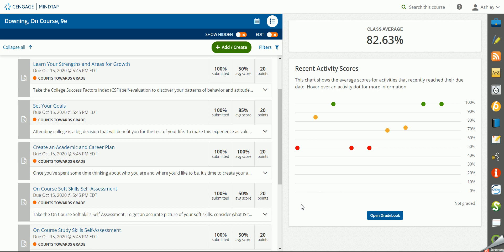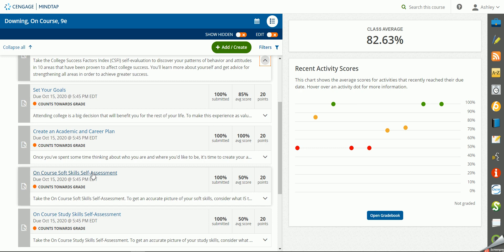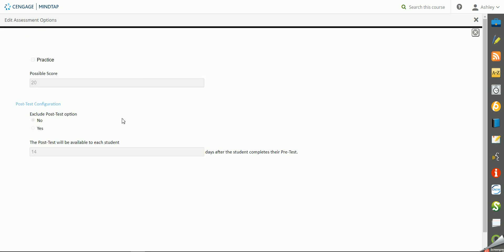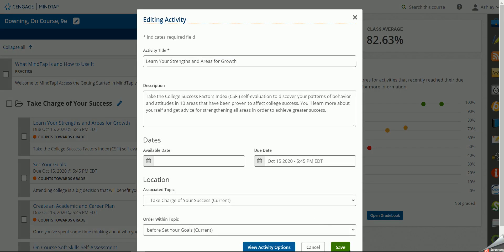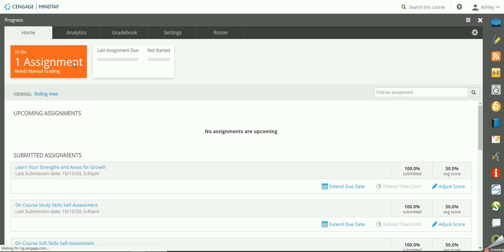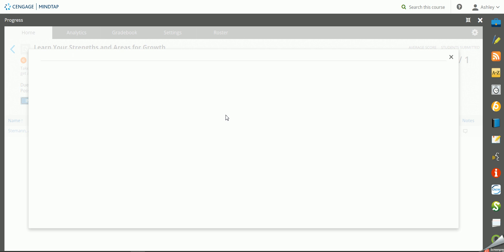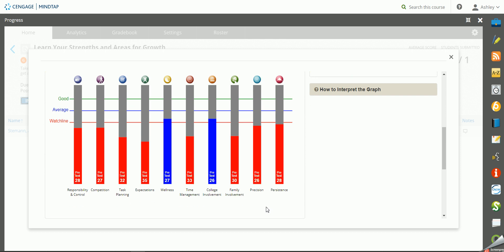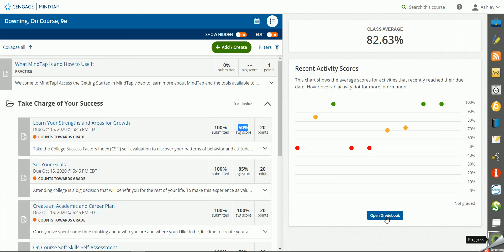CS Assessments in MT